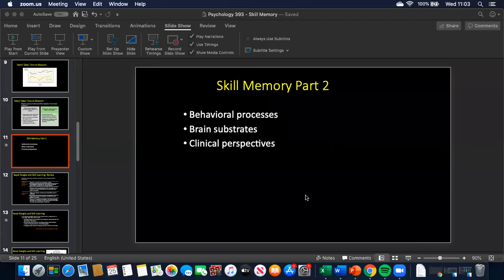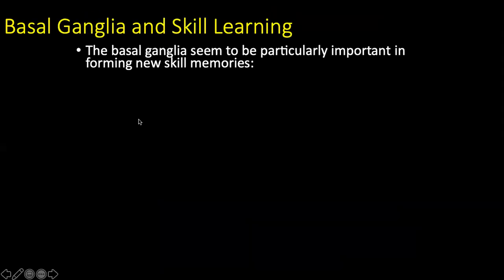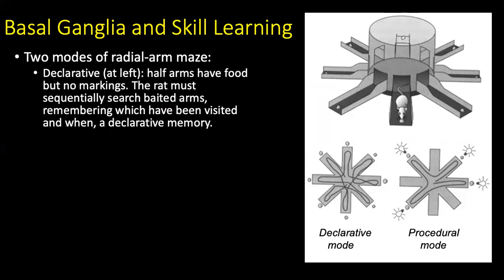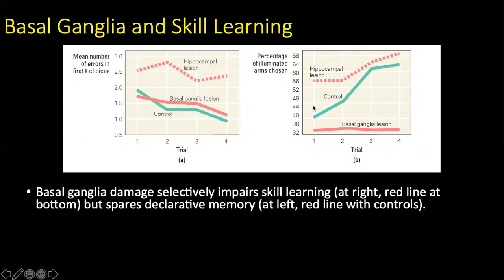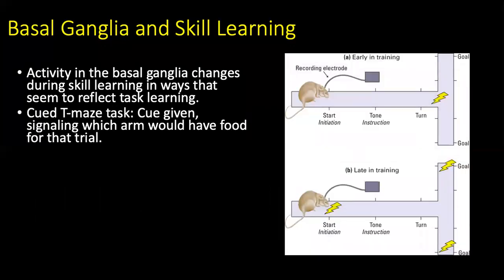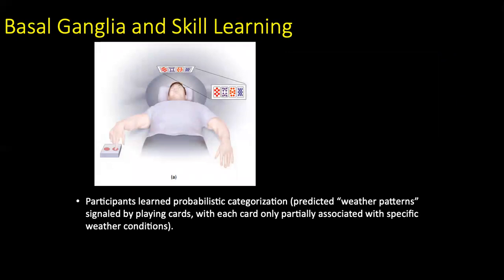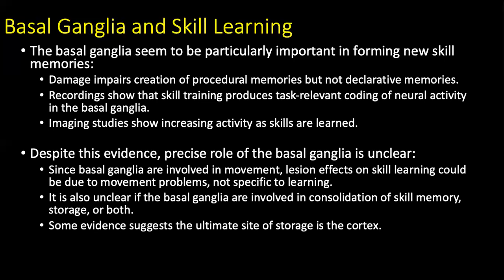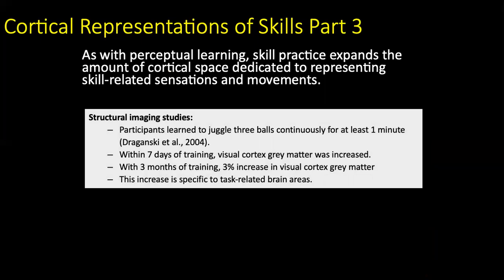Dominican University PSYC 393 Skill Memory and the Brain